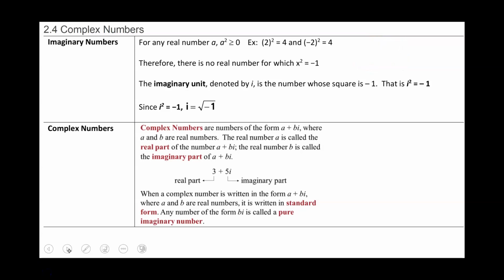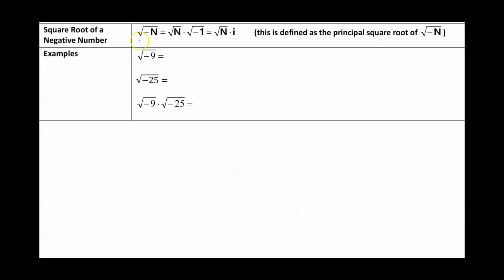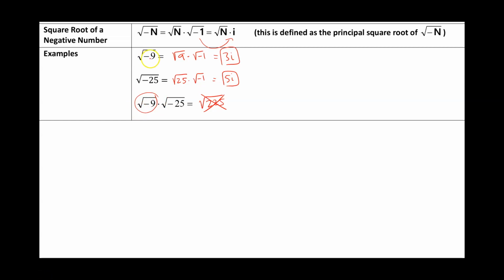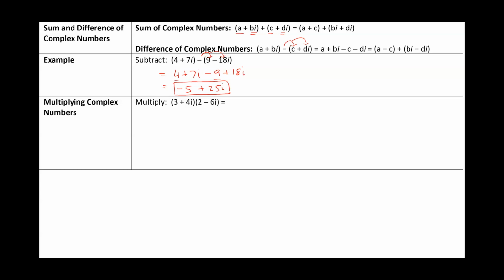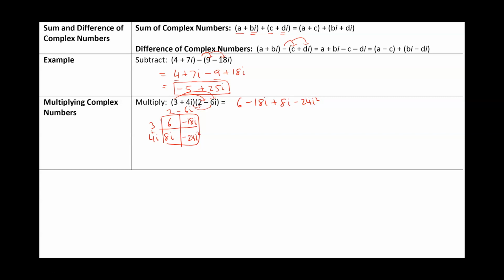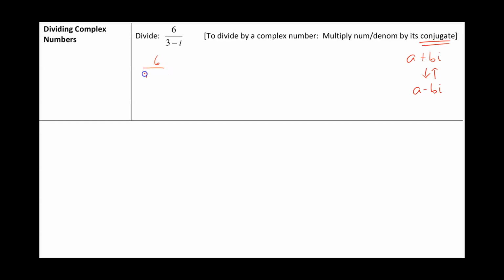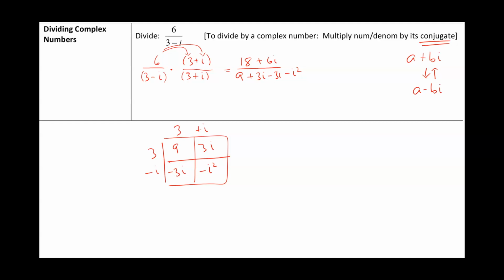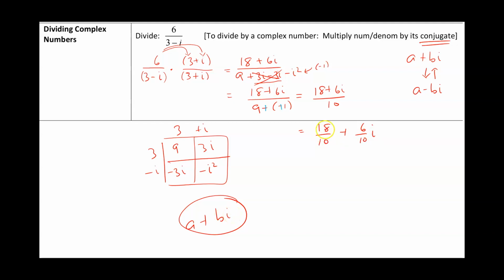Math 140_2.4